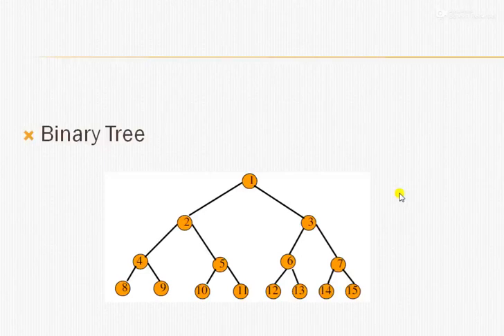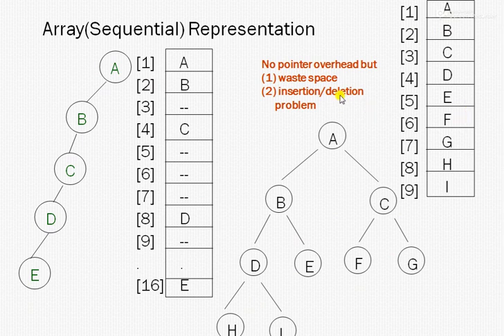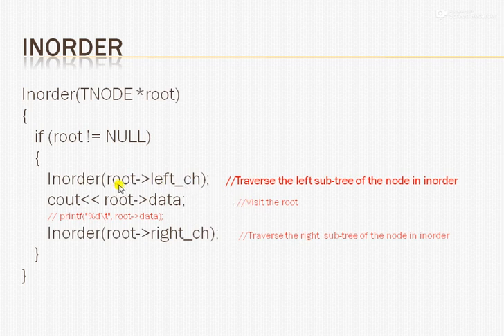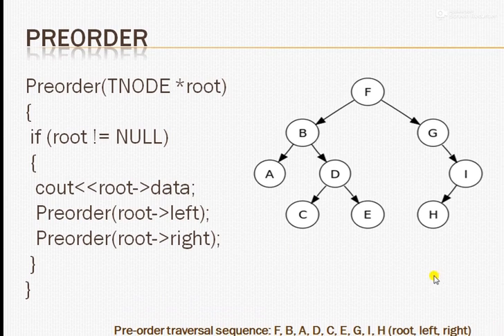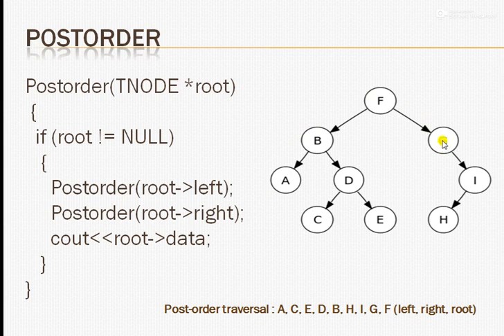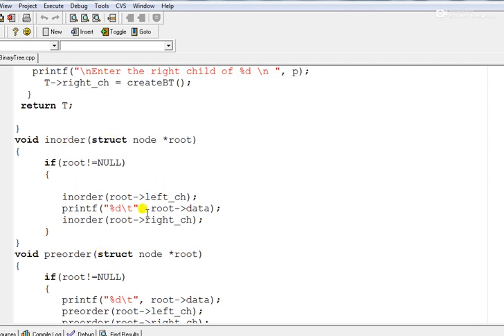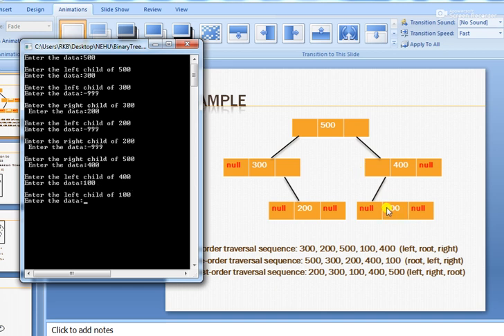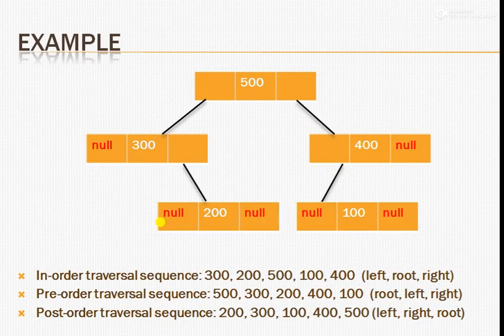Binary Tree- Traversal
Binary tree representation. Tree Traversal.

Binary tree implementation.